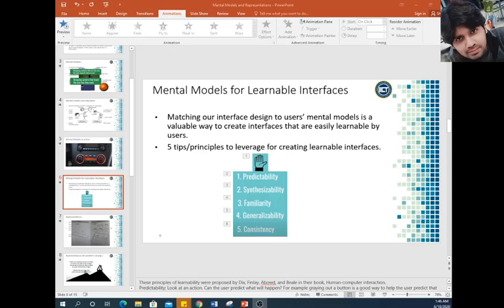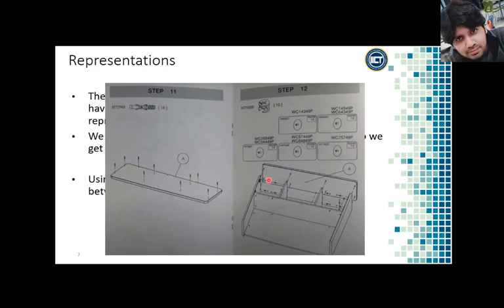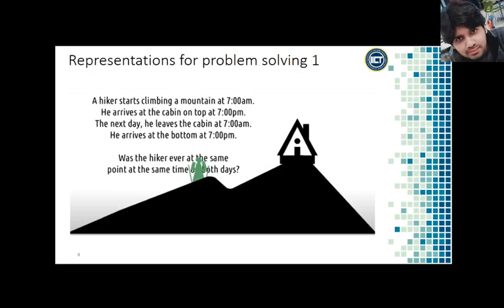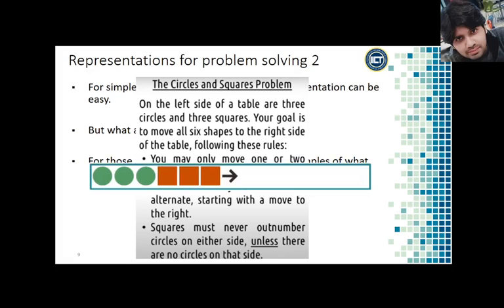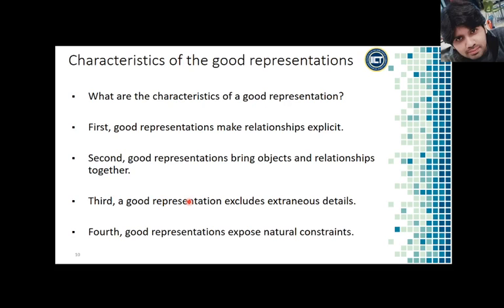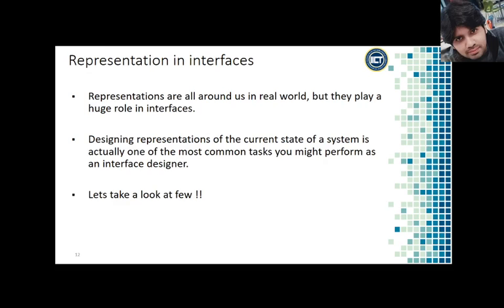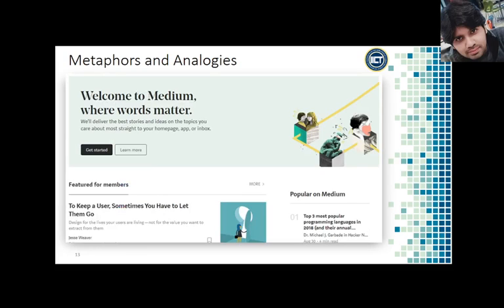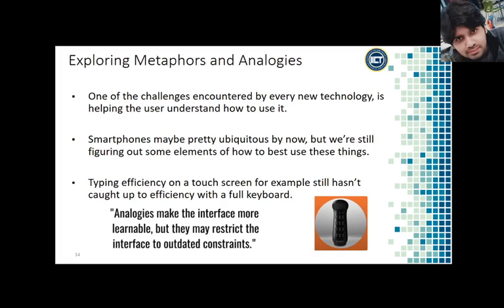HCI Mental models and representations part 2